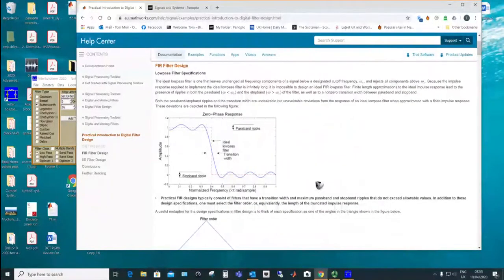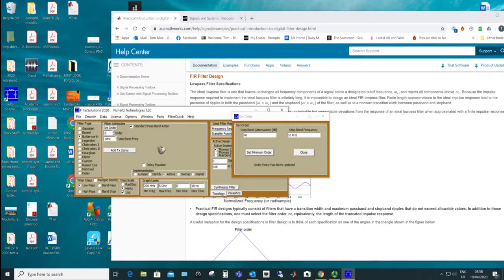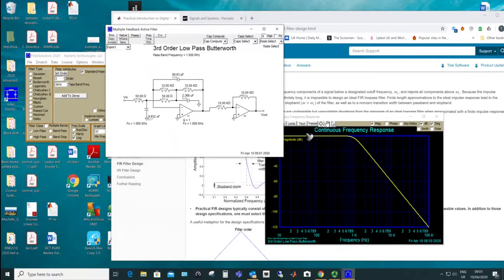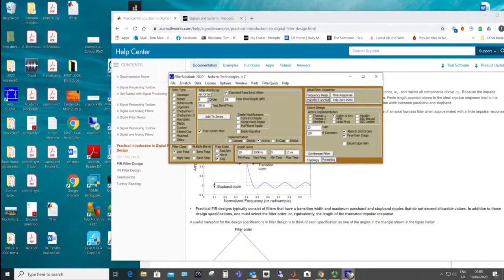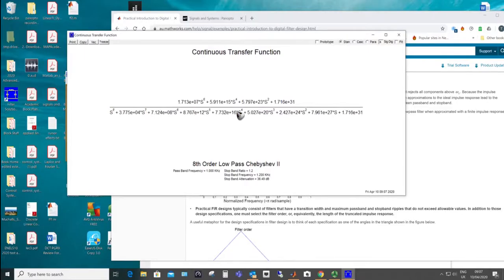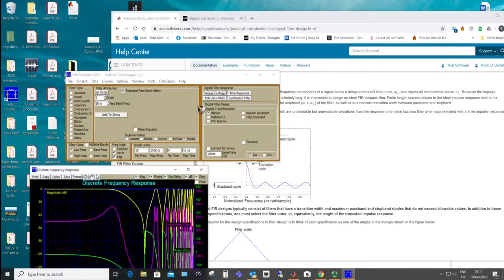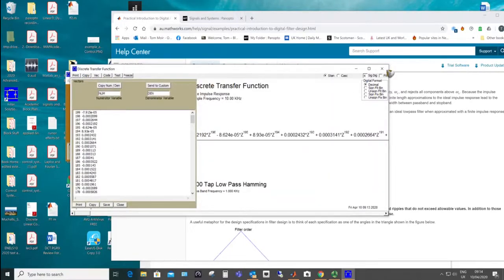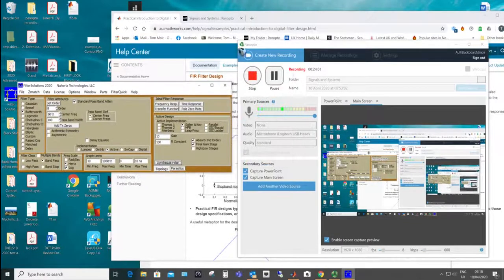Filter Solutions: design of filters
Short demo of the very good software from Nuhertz. Designs all manner of analogue and digital filters. Excellent teaching tool as well. Links in with Matlab almost seamlessly.